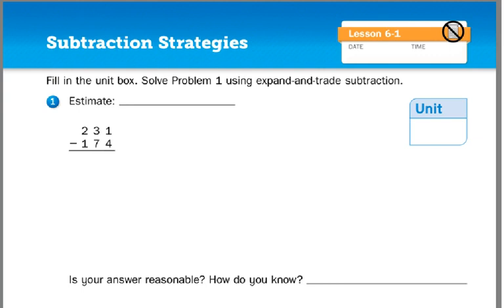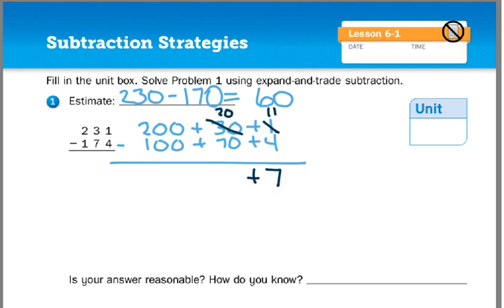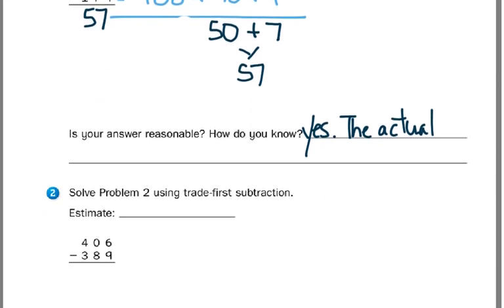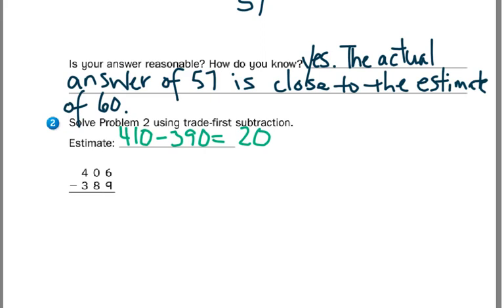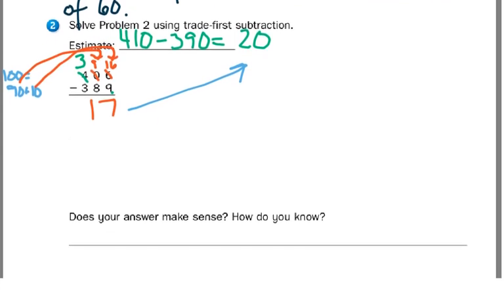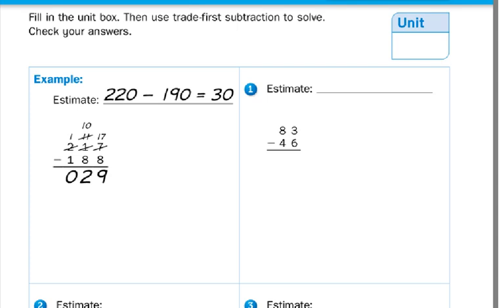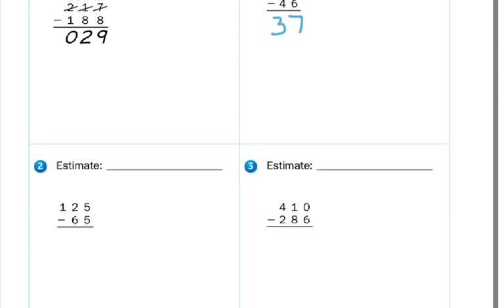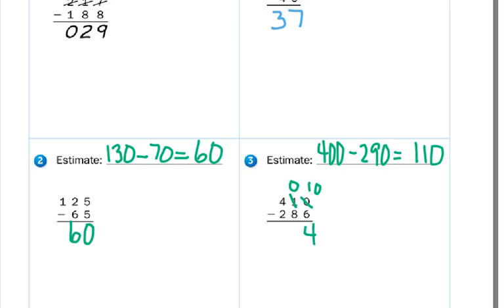EDM Lesson 6 1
Hi Third Graders!  This is a review of Everyday Math 6.1 lesson. Please follow along on and complete Math journal pgs. 189-190.  Afterwards, you are to complete MB 6.1 and HL 6.1 on your own.